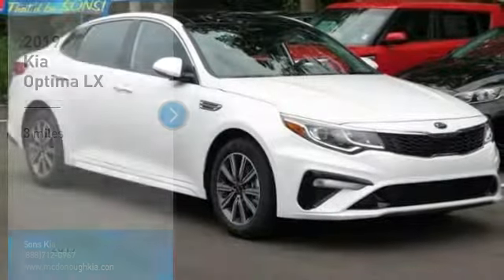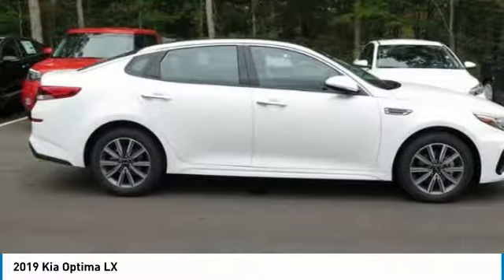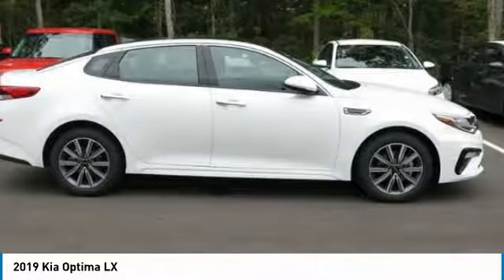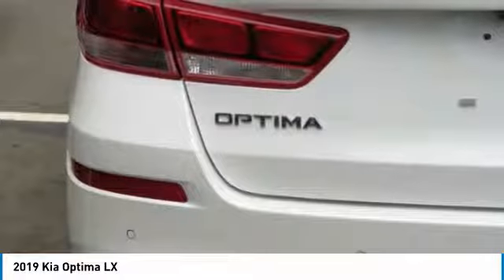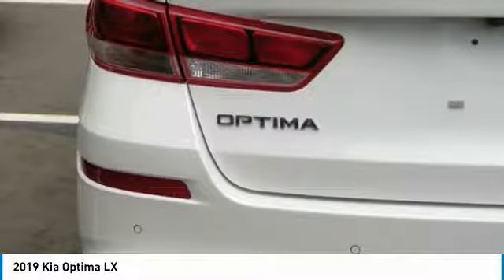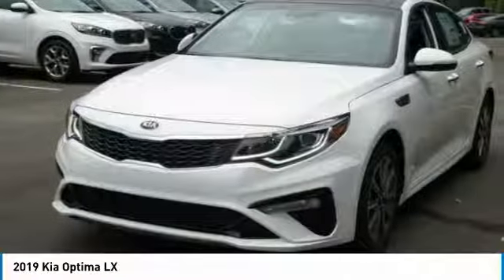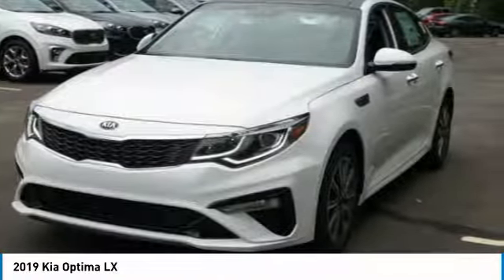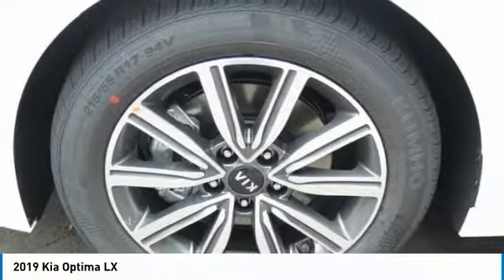2019 Kia Optima McDonough GA 4610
2019 Kia Optima LX

Sons Kia
100 Sons Drive

Don't miss this 2019 Kia. Make a great choice today with this must-have sedan. Learn more about this sedan by contacting the dealership today and own it today.